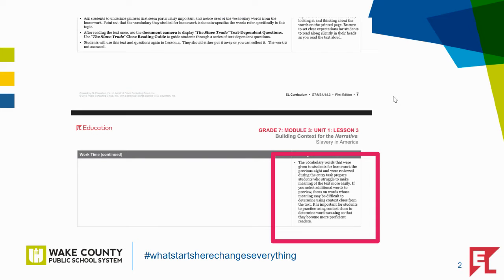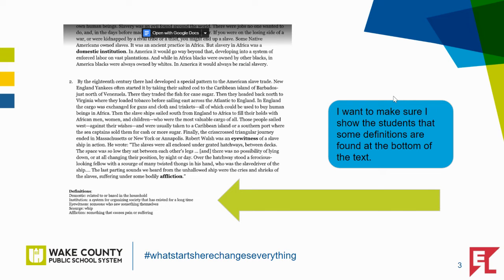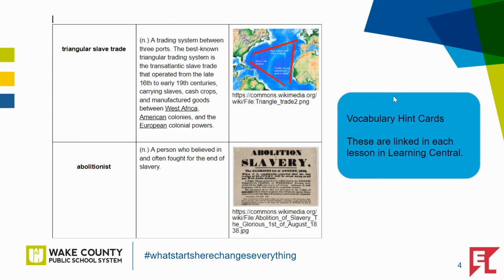Gr. 7 Module 3 Unit 1 Lesson 3 Scaffolds